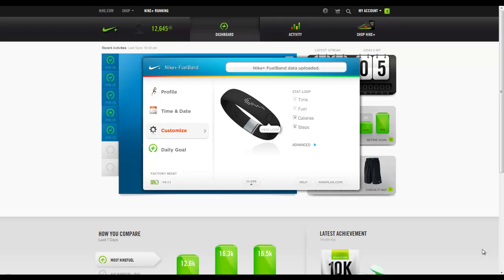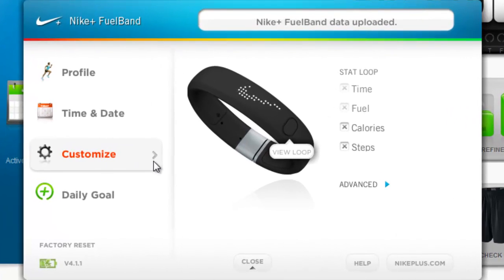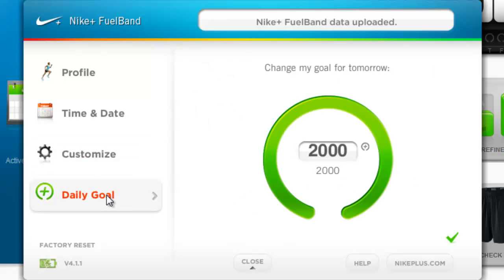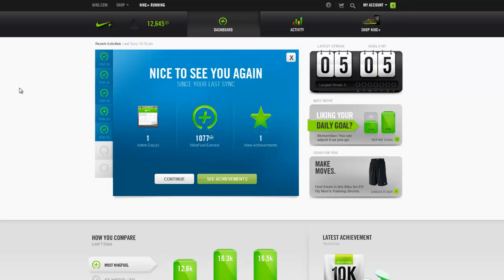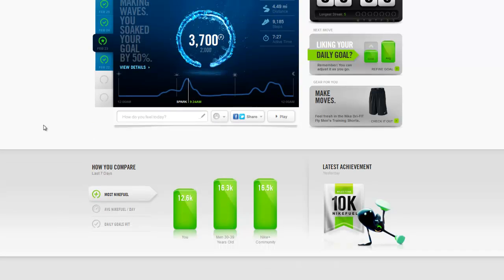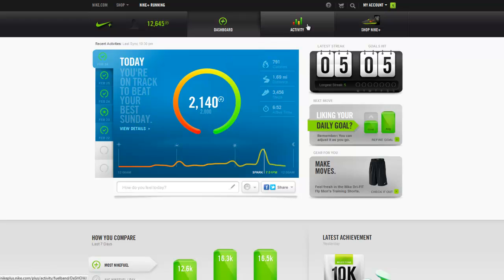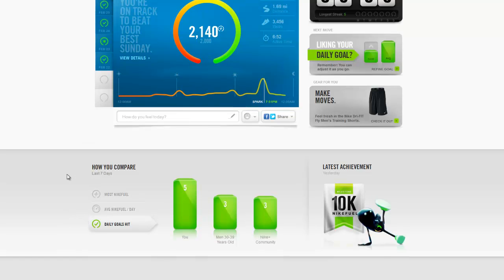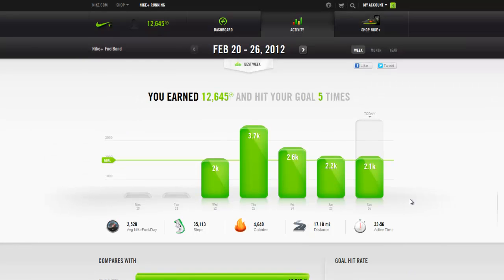Nike+ FuelBand - Day 5 - NikePlus.com Review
Nike+ FuelBand - Day 5 - NikePlus.com & Nike Connect review: Showing you how to work with the Nike FuelBand web portal, NikePlus.com, and software app, Nike Connect.  You can still use the FuelBand without the iphone app.  Droppin.com